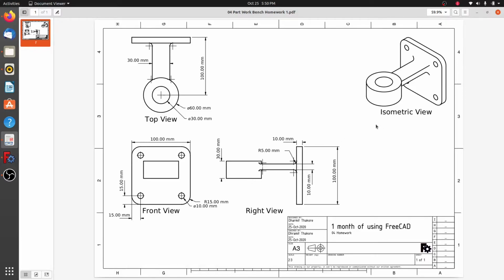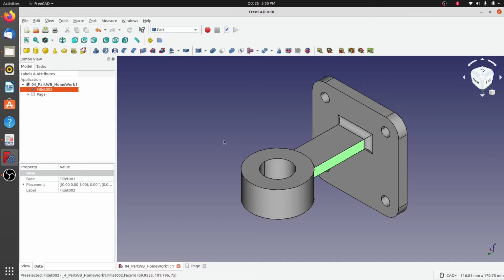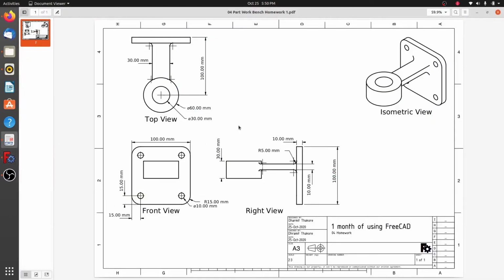04 Part Work Bench HomeWork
You wouldn't know if you have learnt anything unless you complete a small task based on the knowledge you acquired.

Here is a small task for you to do as a Home Work which will not only use 7 skills you learnt during this section 4 of the video series but it will give you confidence that you can do 3D modelling using Part Work Bench in FreeCAD.